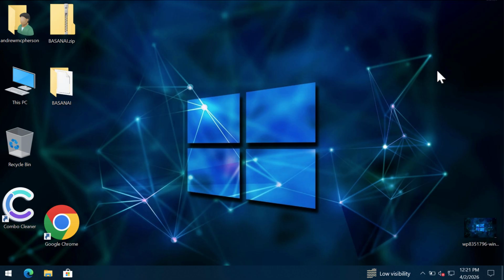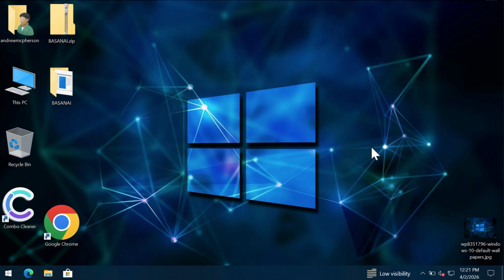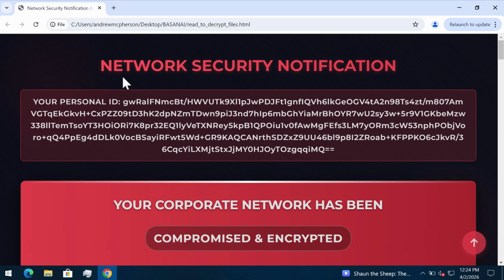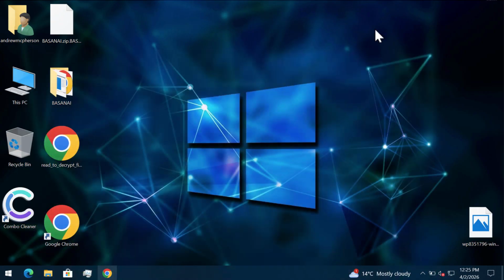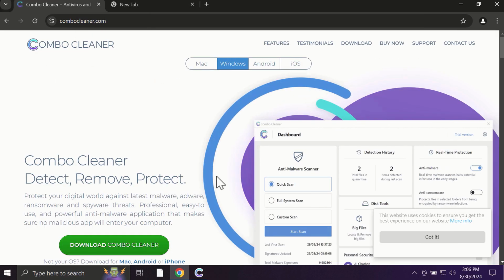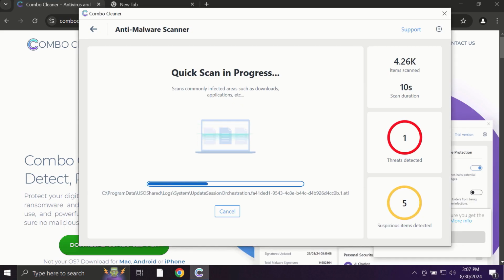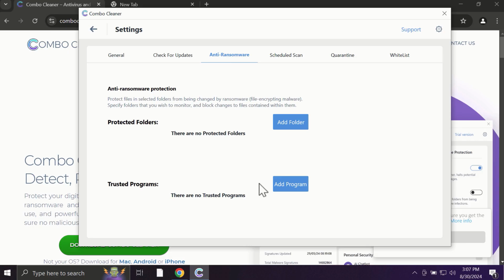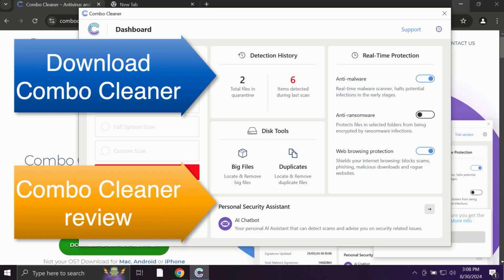BASANAI ransomware removal video [.BASANAI file virus].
BASANAI is a new ransomware that belongs to the MedusaLocker family. It encrypts files and appends the .BASANAI extension to the filenames. Hence, it's not possible to use the files. Then the ransomware tells the victims to pay a special ransom for file restoration. Yet, paying the ransom is not a good idea. Don't pay it and don't waste the funds. Remove it with Combo Cleaner Antivirus via the official

More information about this threat can be found in this detailed guide

Also, below please find the quotation from the ransom note:
QUOTE
NETWORK SECURITY NOTIFICATION
YOUR PERSONAL ID: -
YOUR CORPORATE NETWORK HAS BEEN
COMPROMISED & ENCRYPTED
Your files are secured with military-grade encryption (RSA-4096 + AES-256)
WARNING: ANY ATTEMPT TO RESTORE FILES WITH THIRD-PARTY SOFTWARE WILL CAUSE PERMANENT DATA CORRUPTION. DO NOT MODIFY OR RENAME ENCRYPTED FILES.
We have successfully infiltrated your network and encrypted critical data. All compromised information including confidential documents, financial records, and personal data is securely stored on our private servers. This server will be permanently destroyed upon confirmation of your payment. Failure to comply will result in public release of all data to media outlets and data brokers.

We operate purely for financial gain, not to damage your operations. To verify our capability, we offer free decryption of 2–3 non-critical files as proof of our solution.

For secure communication, create a new account at: protonmail.com
UNQUOTE